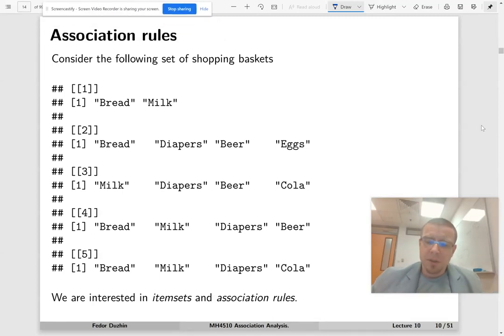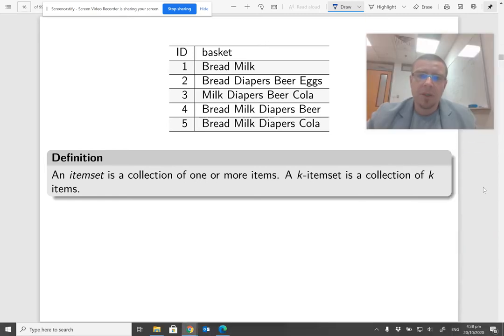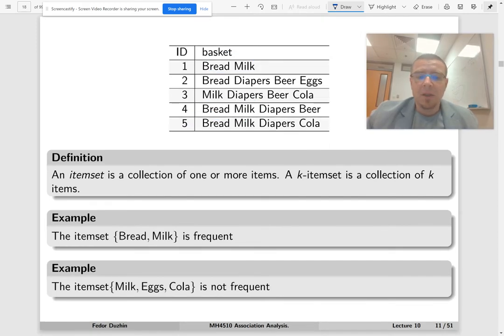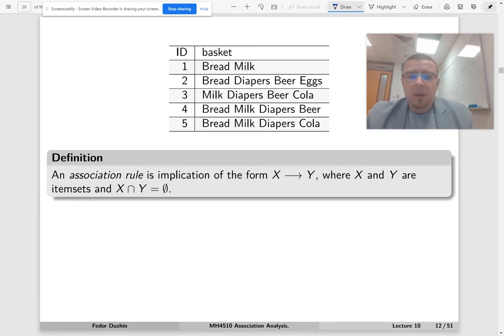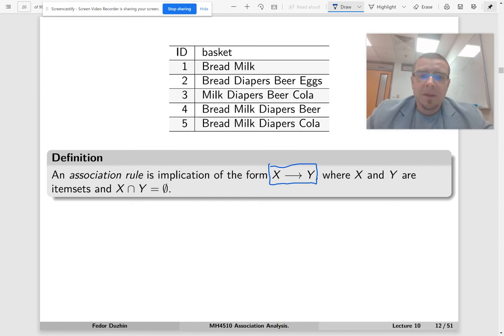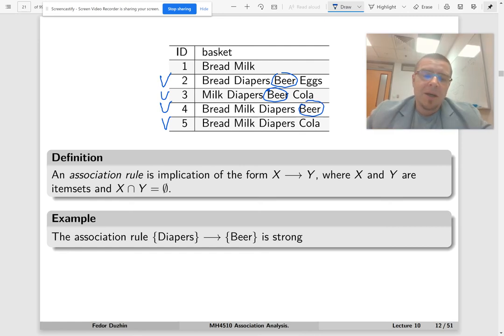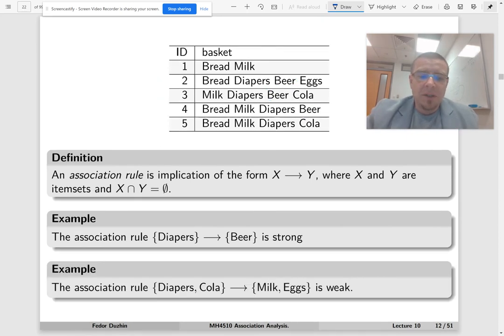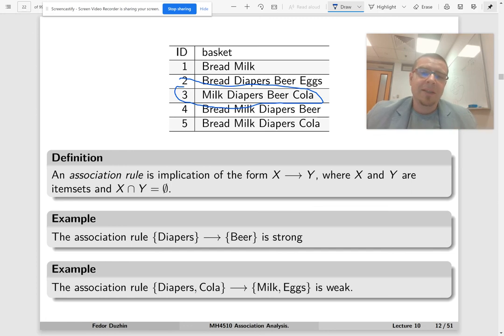MH4510 Lecture 10 part 2 - itemsets and association rules